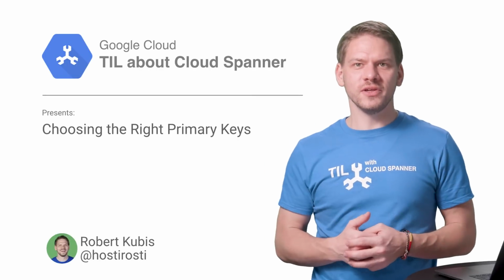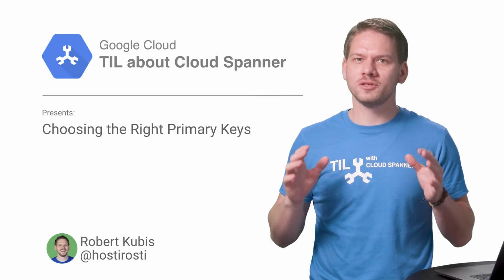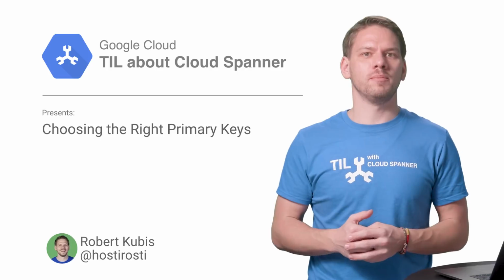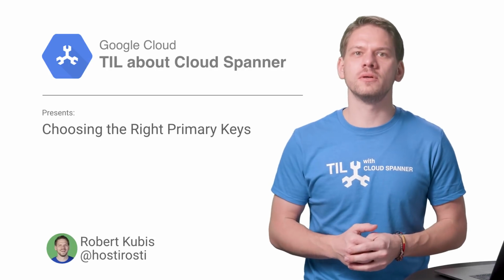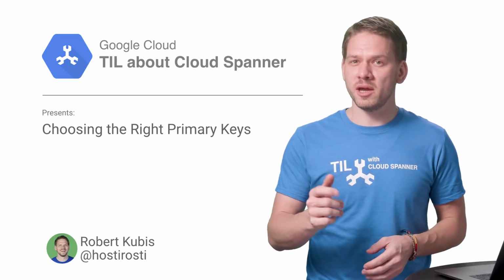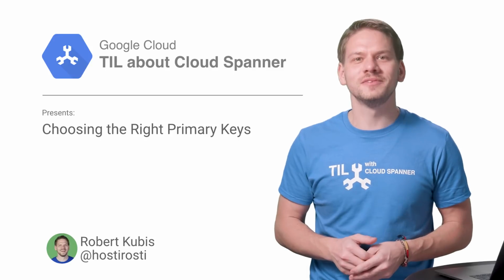Cloud Spanner - Choosing the Right Primary Keys (TIL about Cloud Spanner)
In this episode of Things-I-Learned about Cloud Spanner, Robert Kubis looks at choosing the right primary keys to help detect and avoid traffic jams during data load. Cloud Spanner is an enterprise-grade, globally-distributed, and strongly consistent database service built for the cloud. It combines the benefits of a relational database structure with non-relational horizontal scale.

Are you interested in how Cloud Spanner makes this possible?